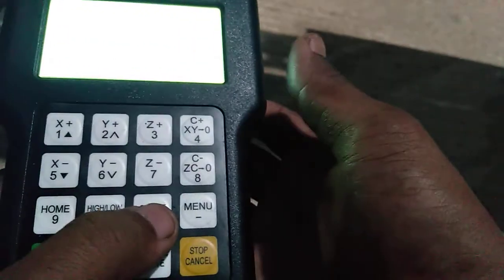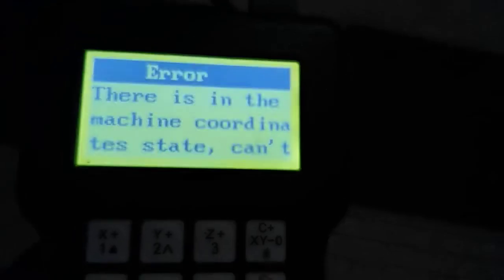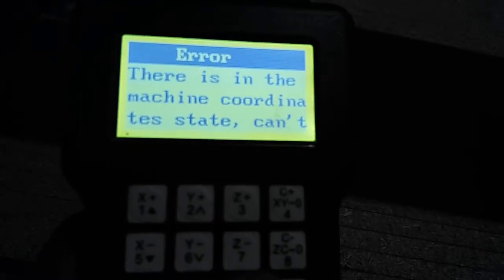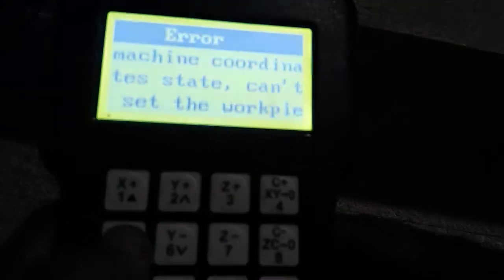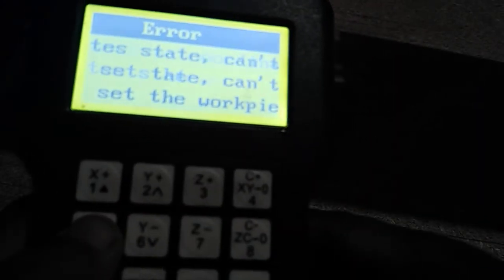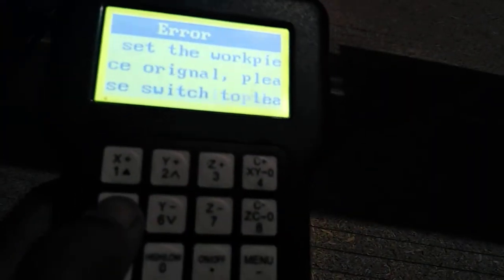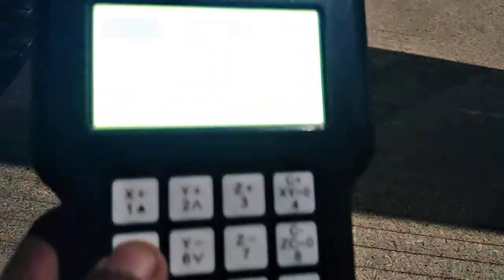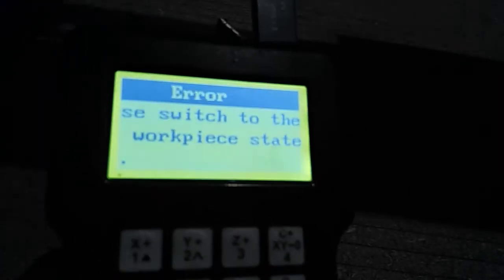DSP error solving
Error :There is in the machine coordinates state, can't set the workpiece original